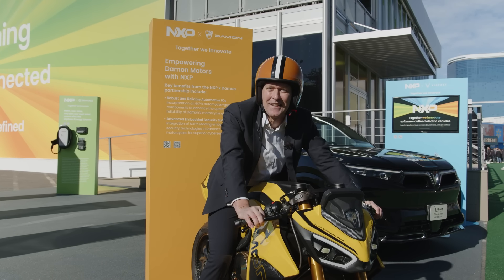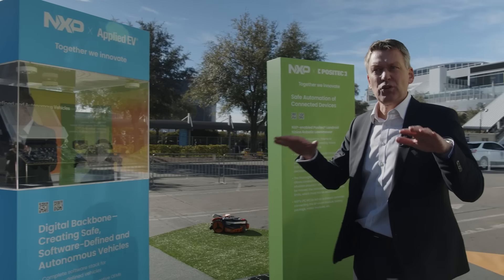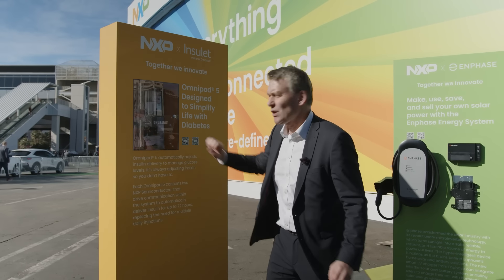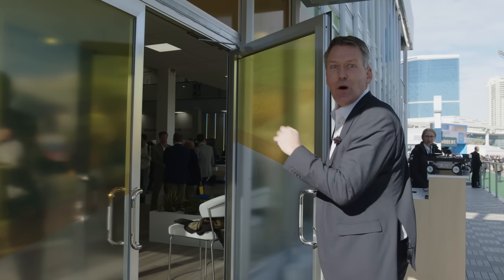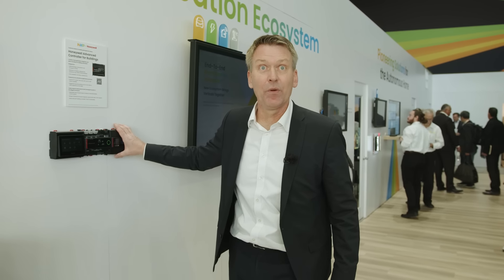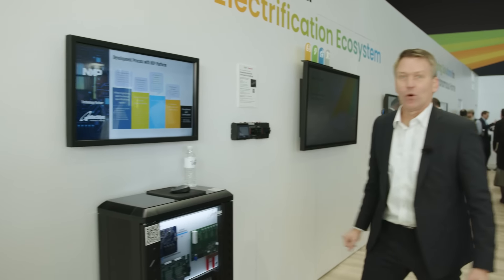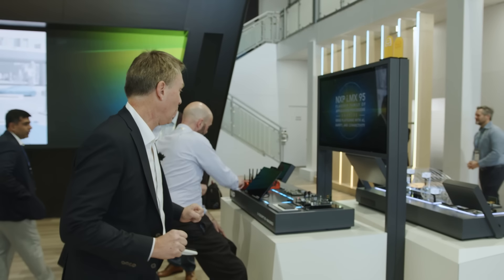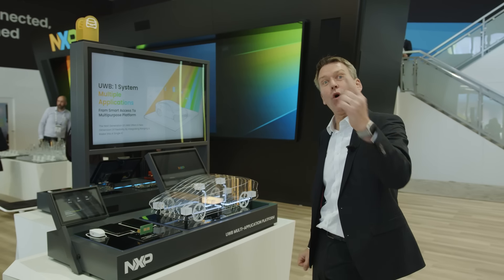Walk-Through CES 2024 with NXP CTO Lars Reger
Did you miss CES 2024? Join the NXP Experience with CTO Lars Reger and learn about electronics solutions for the world that anticipates and automates.